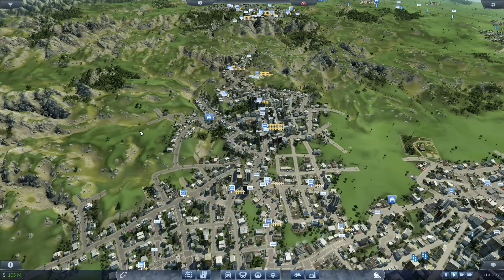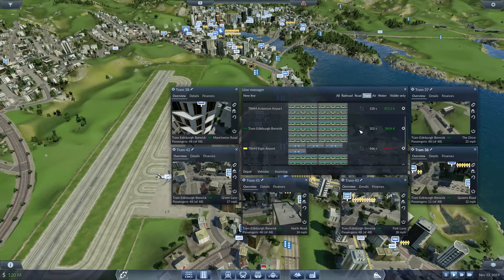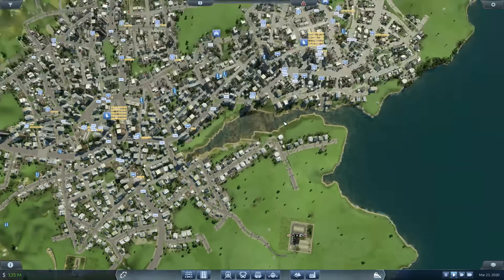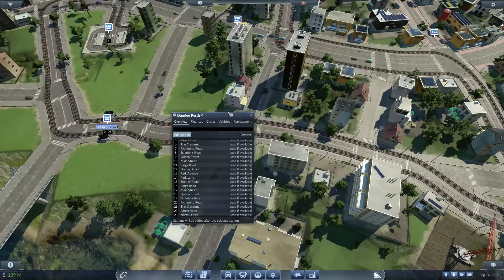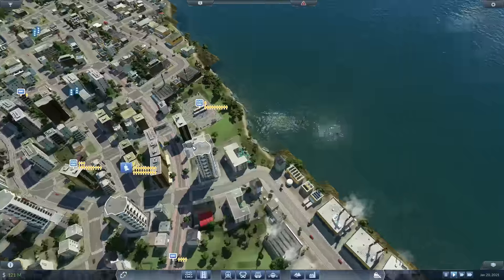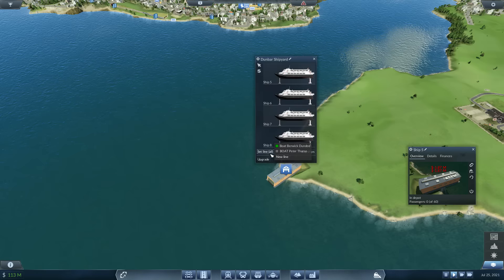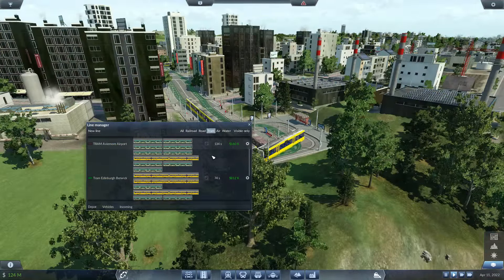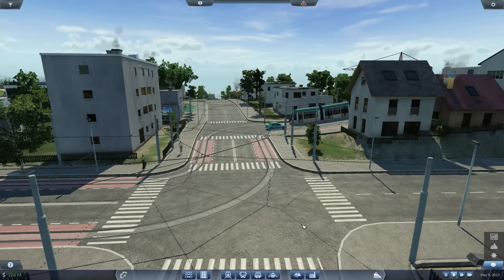Transport Fever || Let's Get Scotland Moving Part 16!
ike? Welcome to another episode of my Transport Fever series Let's Get Scotland Moving! In today's episode,  we turn our attention to boats and trams. The central belt has multiple routes going through it, however, in some towns connections could be better. Enjoy!